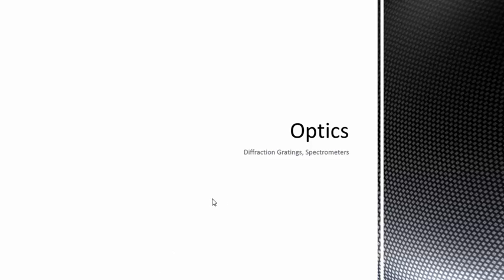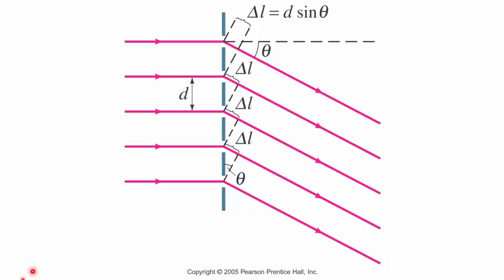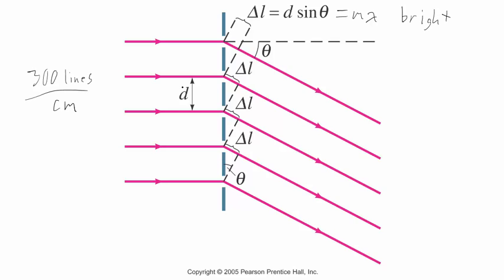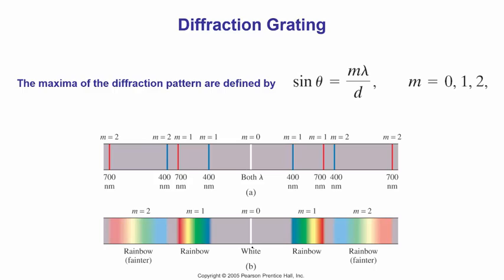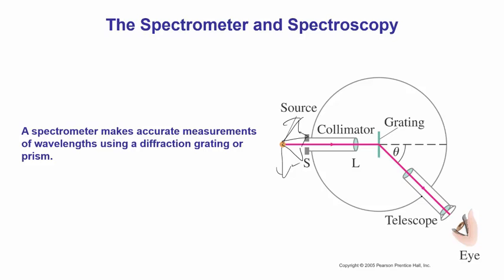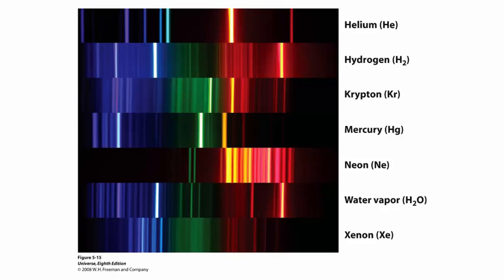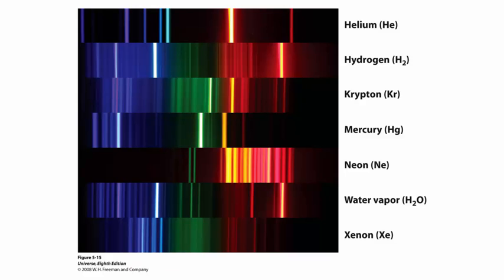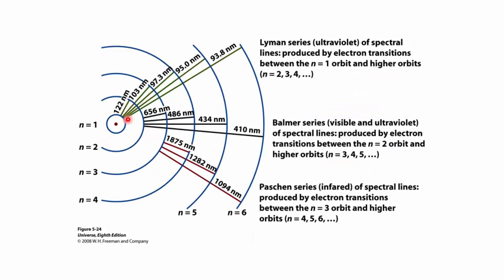7.10a - Optics - Diffraction Gratings, Spectrometers